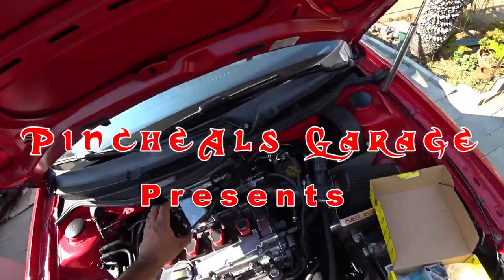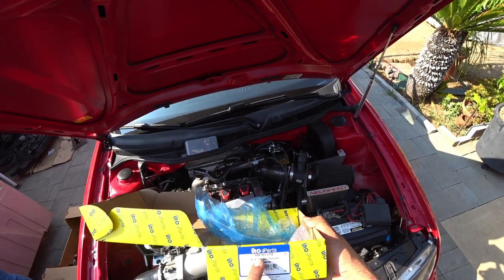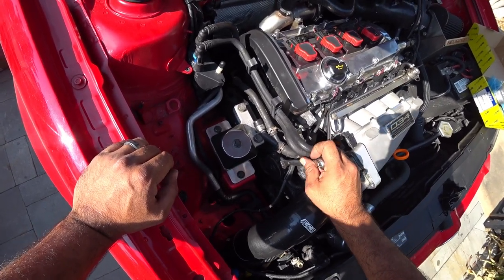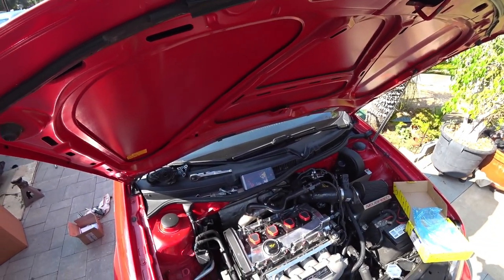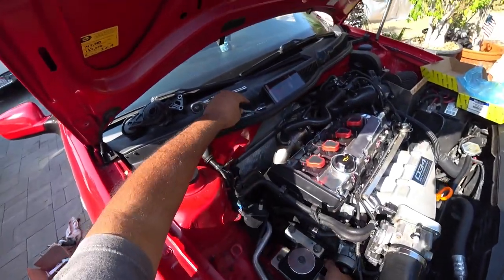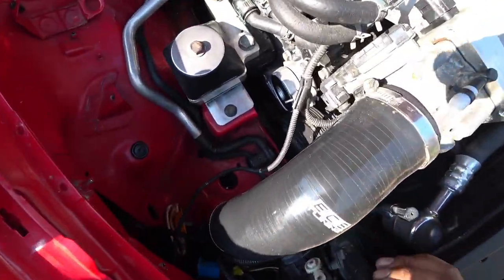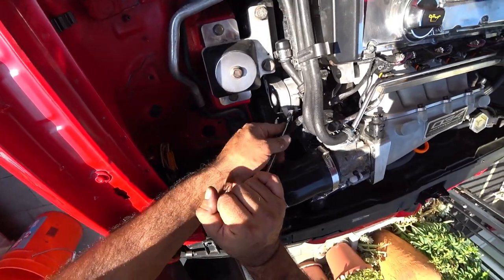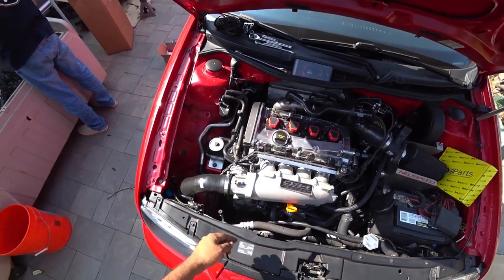How to Install an MK4 Jetta/GTI Belt Tensioner S7EP11